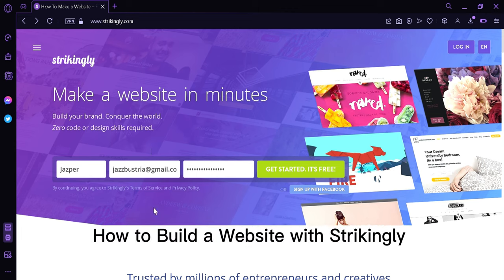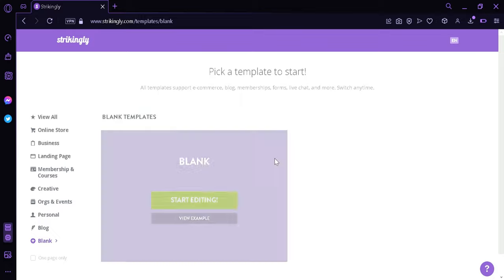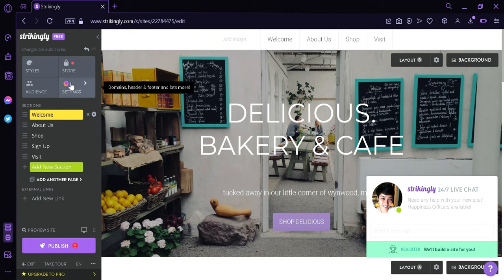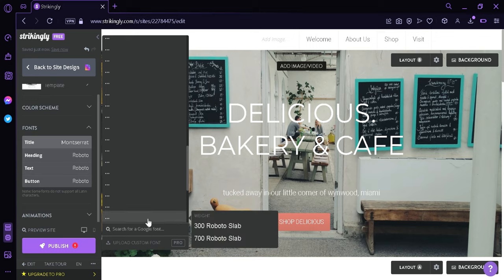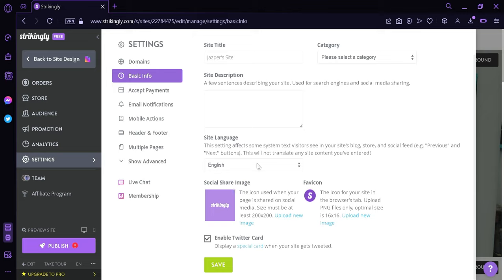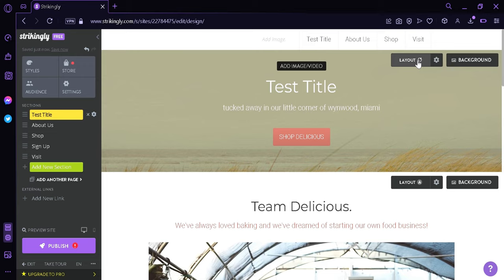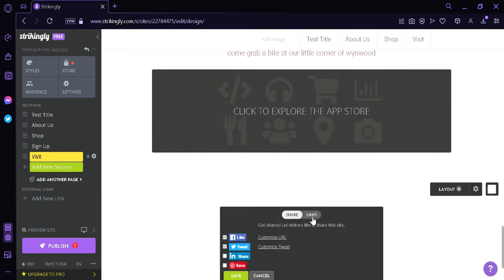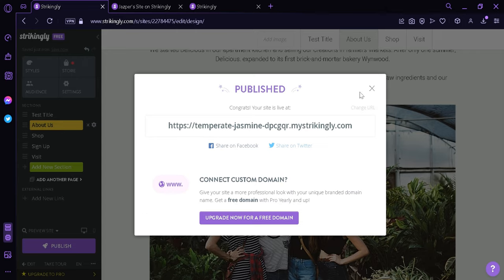How to Build a Website with Strikingly (step-by-step)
How to Build a Website with Strikingly. In this video on How to create a Website with Strikingly, we're going to show you how to build a website using Strikingly.

Strikingly is a platform that makes it easy to create a website. We'll show you how to create a website from scratch with Strikingly, and we'll also teach you some tips and tricks to make your website look great.
After watching this video on strikingly website tutorial, you'll be able to create a great website with Strikingly in no time!
How to Build a Website with Strikingly